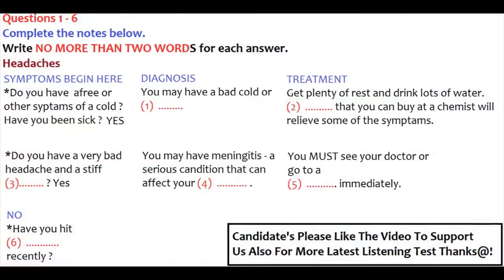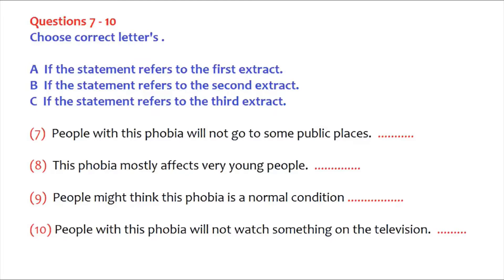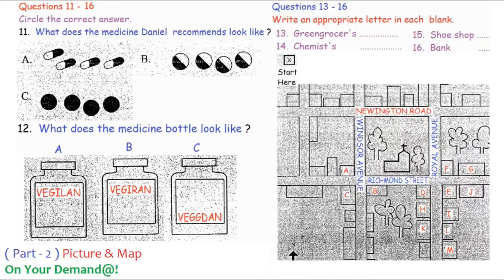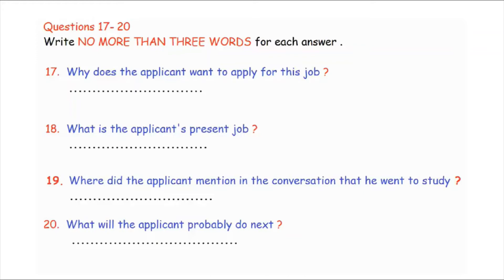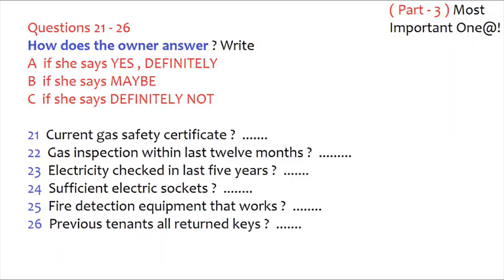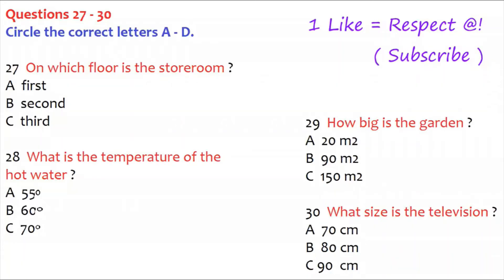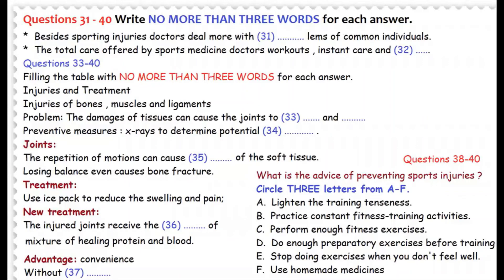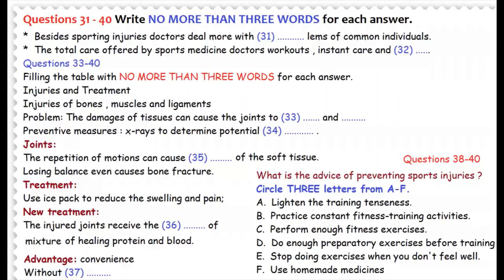IELTS Listening Test 28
เข้าไปดูเฉลย รวมถึงข้อสอบ การฝึกฝน และเทคนิคต่างๆของIELTS ได้ในนี้เลยนะครับ